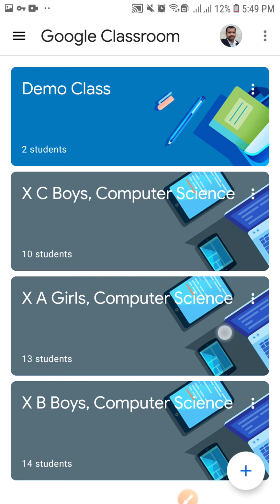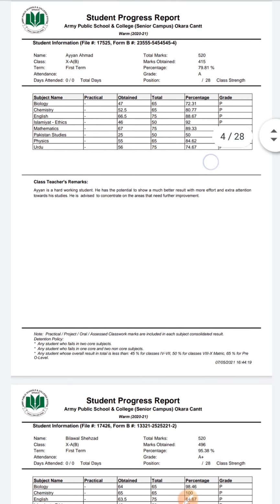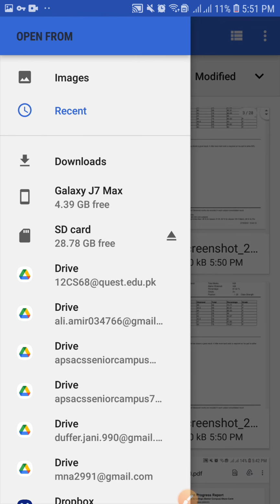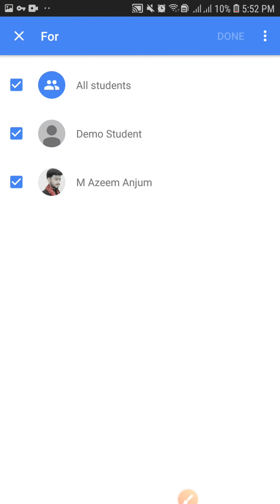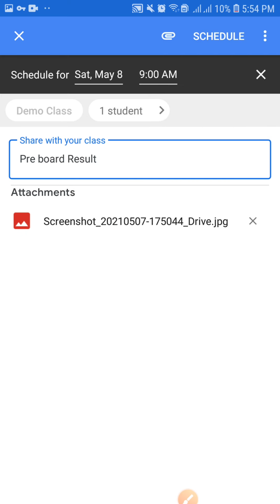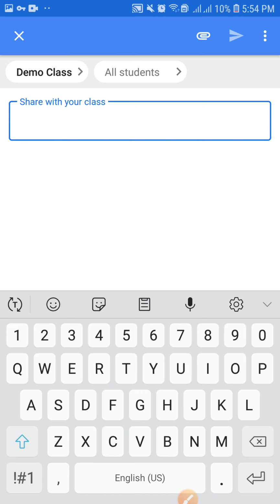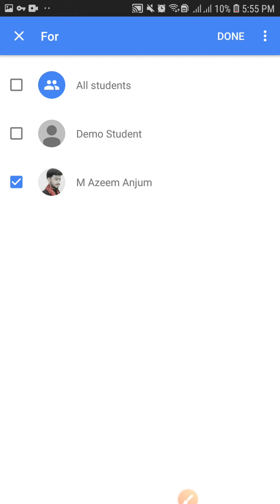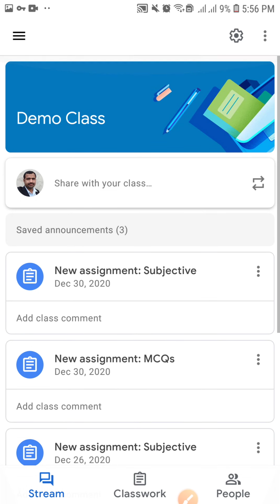How to upload File or Result card for individual student in Google classroom